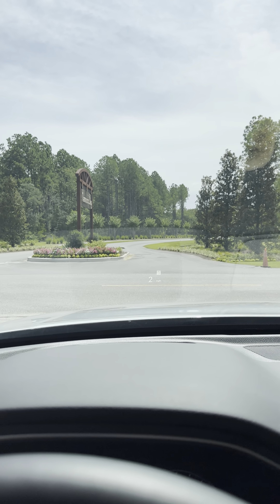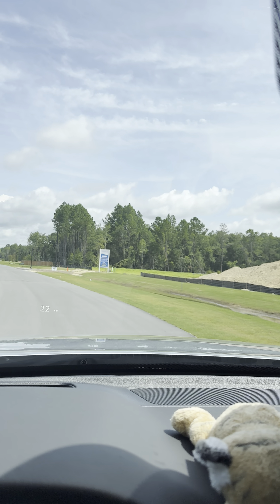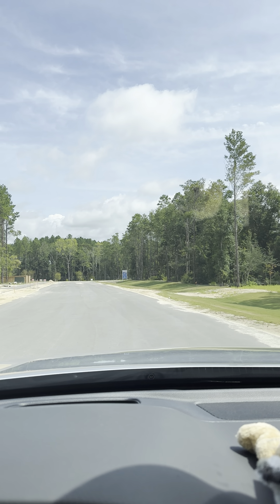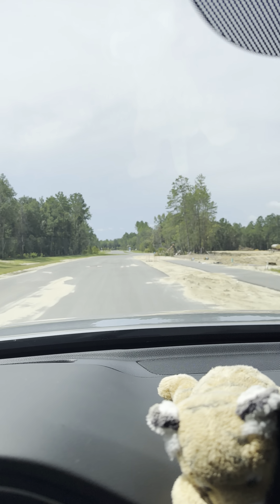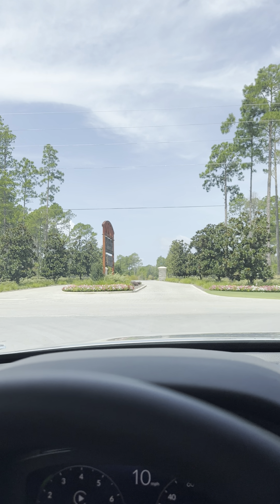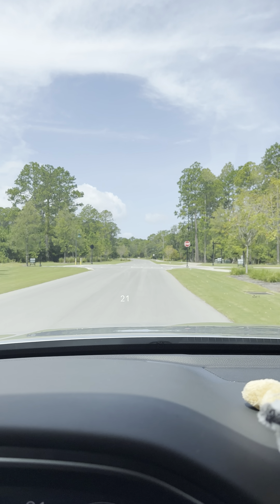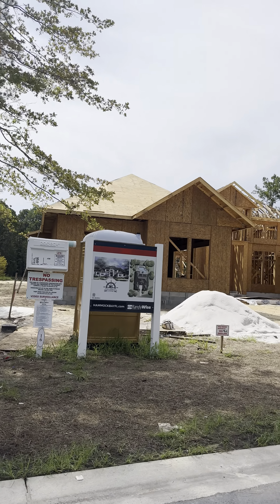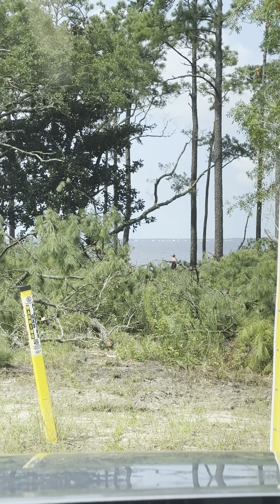Drive through of Hammock Bay South.